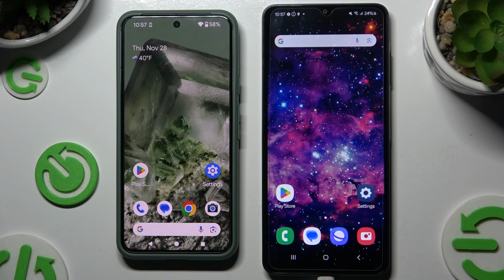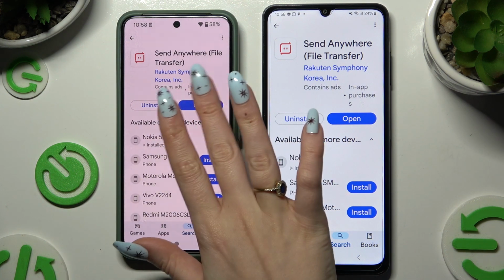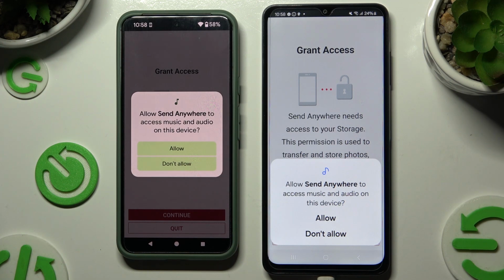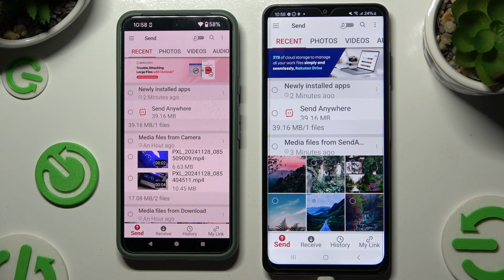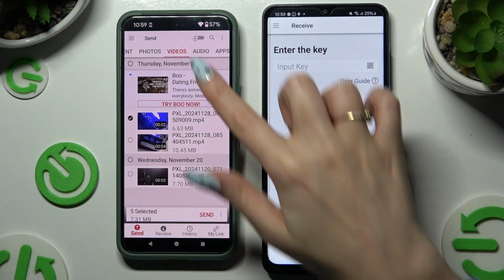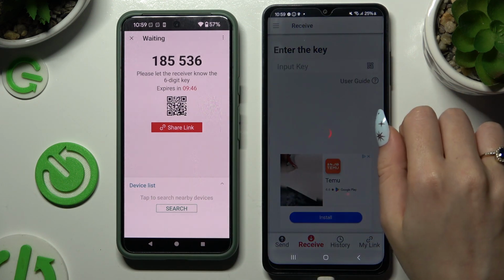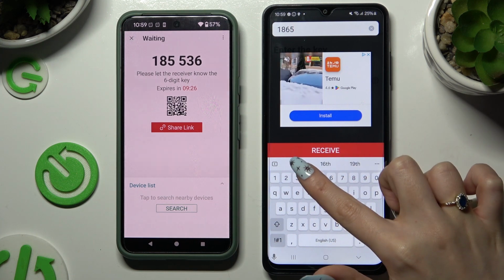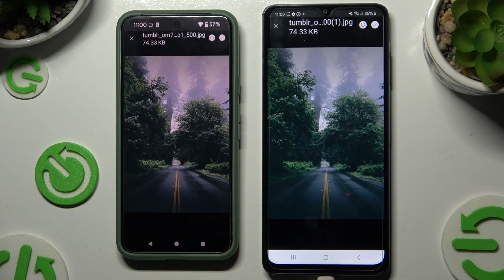How to Transfer Files from Google Pixel to Samsung Galaxy F05 Using Send Anywhere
This video shows you how to transfer files from your Google Pixel to your Samsung Galaxy F05 using Send Anywhere. Learn how to quickly and securely send photos, videos, documents, and other files between devices with this easy, cable-free method. Follow this guide for seamless file transfer between your Google Pixel and Samsung Galaxy F05.

How to send files from Google Pixel to Samsung Galaxy F05?
How to use Send Anywhere to transfer files to Samsung Galaxy F05?